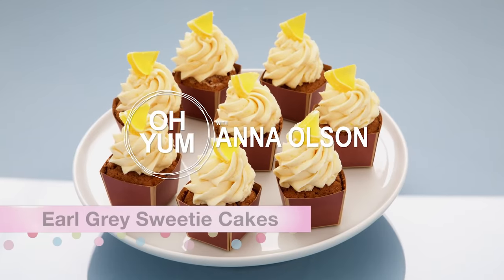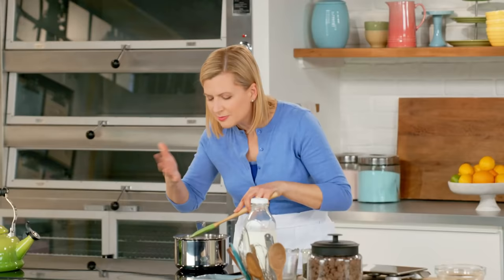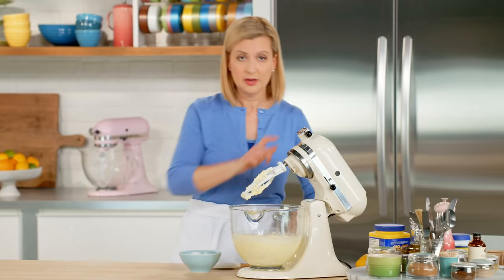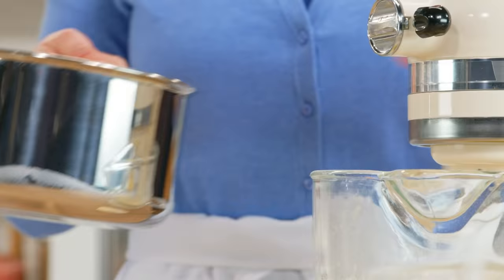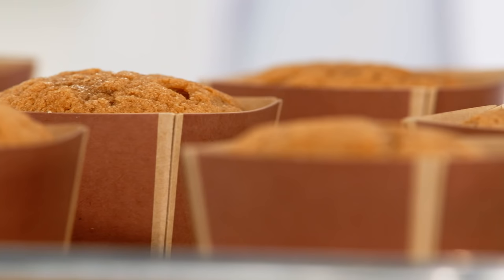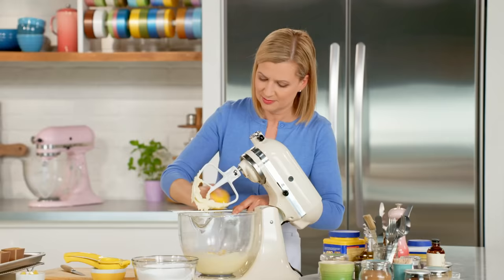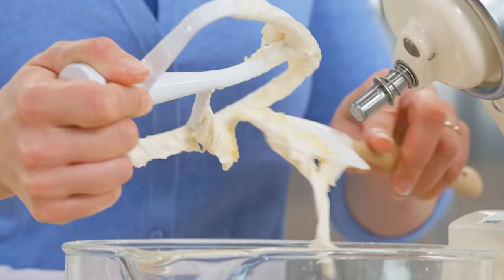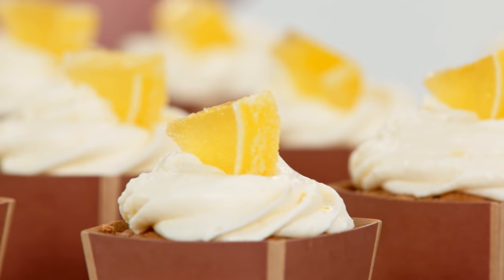Professional Baker Teaches You How To Make CAKES!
Chef Anna Olson knows that you love cakes, so her is a playful twist on the traditional tea cake: Earl Grey Sweetie Cakes! You will marvel at the amazing flavors this cake recipe contains!

Ingredients

Cakes

¼ cup (60 mL) 2% milk
2 Earl Grey tea bags (or 2 tsp/10 ml) of loose tea
1 ½ oz (45 g) milk chocolate, chopped
½ cup (115 g) unsalted butter, at room temperature
½ cup (100 g) granulated sugar
1 tsp (5 mL) finely grated Meyer lemon zest*
2 large eggs, at room temperature
2/3 cup (100 g) all-purpose flour
1 tsp (3 g) baking powder
pinch salt

Frosting

½ cup (115 g) unsalted butter, at room temperature
2 cups (260 g) icing sugar, sifted
1 Meyer lemon*
1 tsp (5 mL) vanilla extract
decorator’s sugar and lemon slice jelly candies cut in half, for décor

1. Preheat the oven to 350 F (180 C) and line a muffin tin with 10 paper liners.

2. Heat the milk with the tea on medium heat (do not boil) and then reduce the heat to medium-low and let the tea steep for about 5 minutes.  Remove the tea bags, squeezing them out well (or strain out the loose tea, if using) and add the chocolate to the pot, whisking over low heat until melted.  Set aside to cool to room temperature.

3. Beat the butter, sugar and lemon zest by hand, using electric beaters or in a stand mixer with the paddle attachment, on medium-high speed until well blended.  Add the eggs one at a time, beating well after each addition (don’t be concerned if the mixture does not appear smooth – it will smooth out once the flour and milk is added).

4. In a separate bowl, sift the flour, baking powder and salt.  Add half of the flour to the batter and beat in until combined and then add the tea milk and beat in.  Add the remaining flour and continue to beat until smooth – the batter will be somewhat soft but silky.  Divide this between the muffin cups and bake for about 18 minutes, until a tester inserted in the centre of a cake comes out clean.  Cool the cakes completely in their tin on a cooling rack.

5. For the frosting, beat the butter and 1 cup (130 g) of the icing sugar using electric beaters or in a stand mixer fitted with the paddle attachment until smooth.  Zest in 2 tsp (10 mL) of the Meyer lemon, then juice the lemon and add 2 Tbsp (30 mL) of the juice to the bowl as well as the vanilla and beat well.  Add the remaining 1 cup (130 g) of icing sugar and beat on low to start, and increase to medium-high, beating for 2 minutes until light and fluffy.  Pipe or dollop the frosting onto each cake and finish with a sprinkling of decorator’s sugar and a little lemon jelly candy.

The tea cakes will keep, well-wrapped and at room temperature for up to 3 days.

* If you can’t locate Meyer lemon, use the zest and juice from an equal combination of lemon and tangerine.